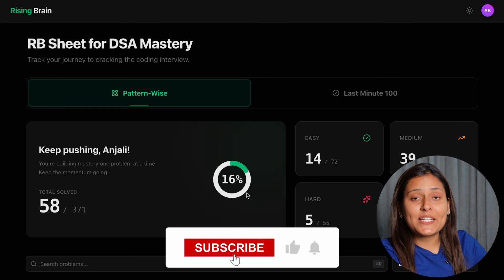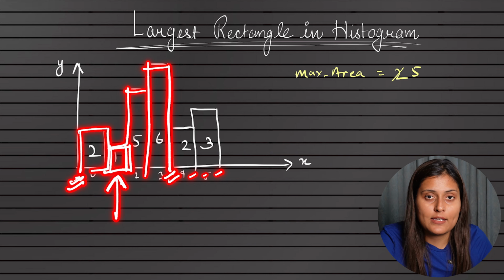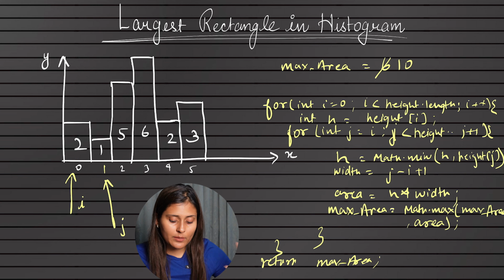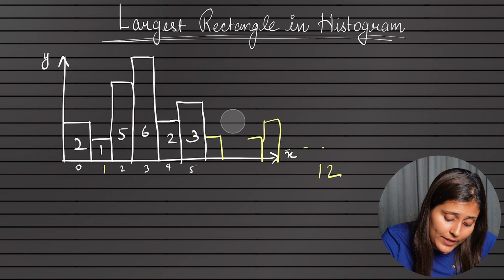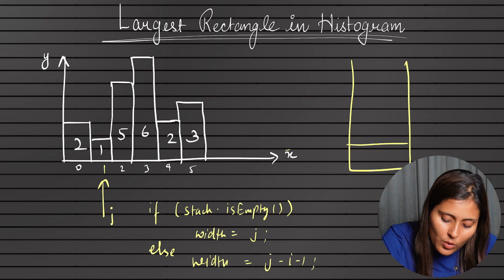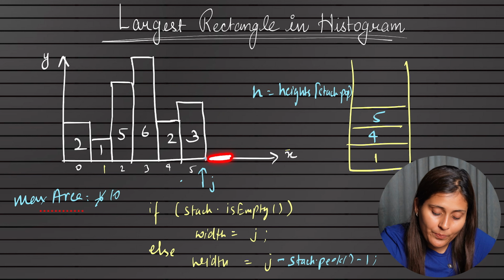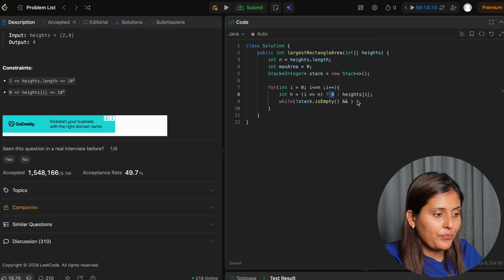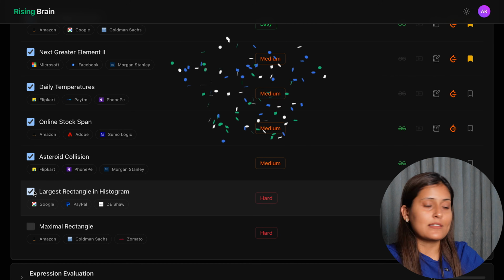Largest Rectangle in Histogram | Stack Pattern Explained | Brute Force to O(n) | Java Python C++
In this video, we solve the classic Largest Rectangle in Histogram problem and understand one of the most important stack patterns used in coding interviews.

We start with the brute force approach and gradually move to the optimized O(n) solution using a monotonic stack.

What you’ll learn:

Problem intuition with real example
Brute force approach (checking all possible rectangles)
Why brute force is inefficient (O(n²))
Key observation: need nearest smaller elements on both sides
Optimized approach using monotonic increasing stack
How to calculate width and area correctly
Why we compute area only when we find a smaller height
Handling edge cases using dummy element

This problem is extremely important and helps in understanding patterns used in problems like Next Greater Element, Stock Span, and more.